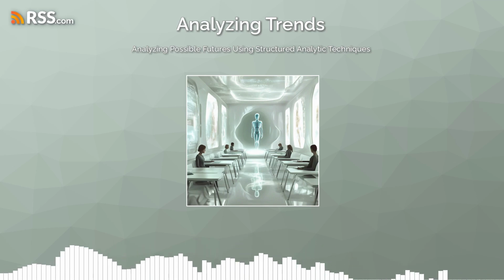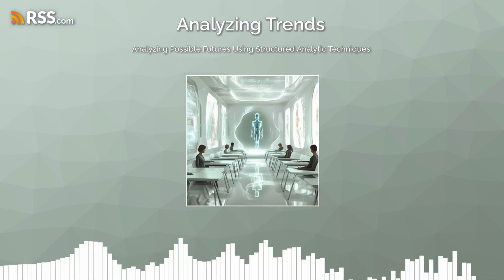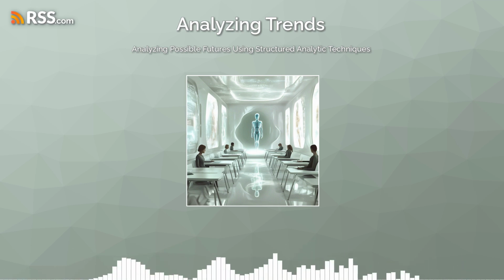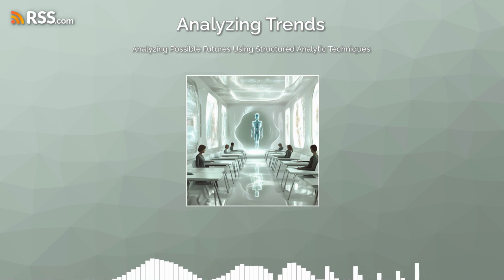Analyzing Possible Futures Using Structured Analytic Techniques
Students in the Analyzing Trends course at Parsons School of Design used SATs to explore four key areas that will shape human life over the next fifty years: cities, education, fashion, and work. Their work revealed both exciting possibilities and deep vulnerabilities that society must address to create a better future. In the case of cities, privatization may make urban environments more efficient, but it also threatens to exclude lower-income residents from essential services. If corporate-run districts replace public spaces, people may lose access to the parks, libraries, and transit systems that allow communities to thrive. This shift could lead to economic segregation where only those who can afford premium city access can participate in the best parts of urban life.